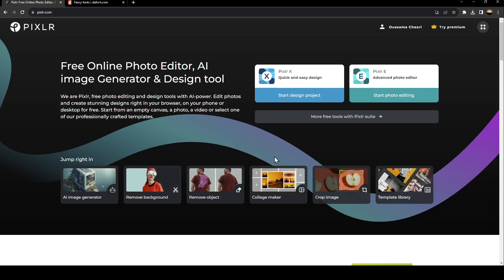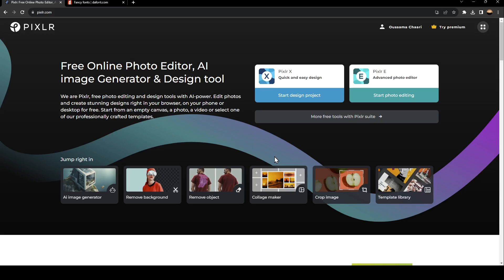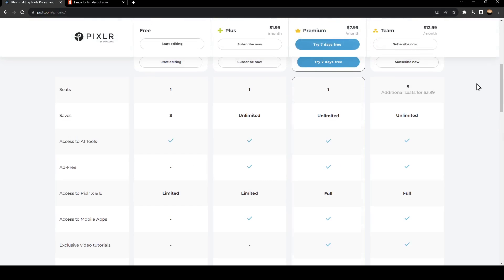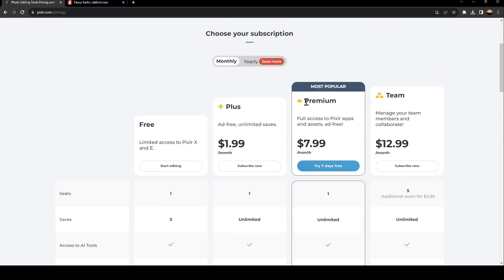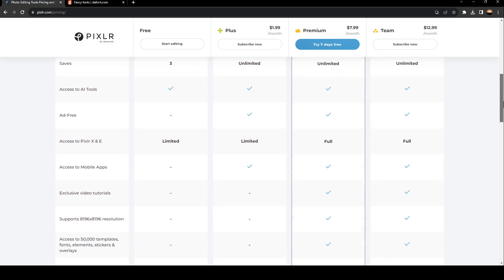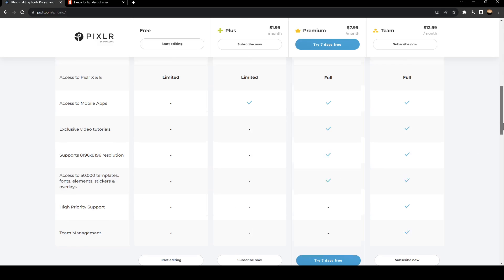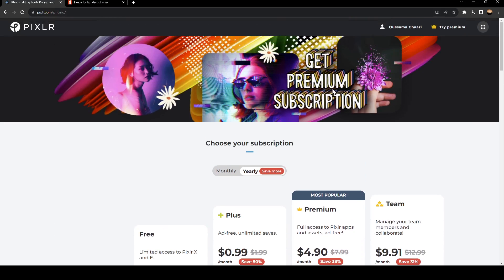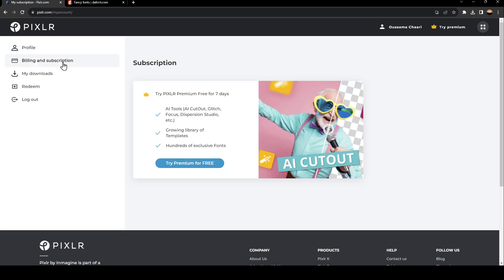How To Cancel Pixlr Subscription Tutorial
Today we talk about pixlr,pixlr tutorial,cancel pixlr subscription,how to cancel pixlr subscription